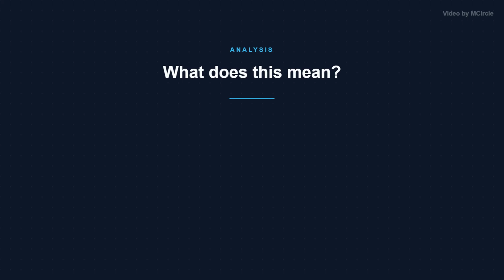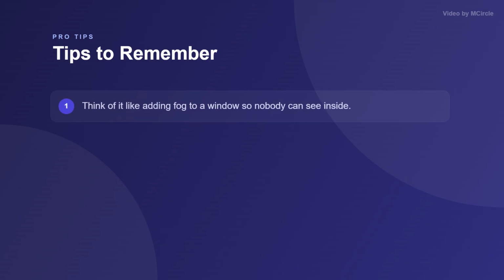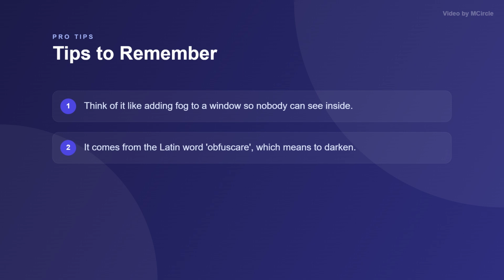Meaning of obfuscation | Simple English Explanation | Real Life Examples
Learn the English word 'obfuscation' in this simple vocabulary lesson for beginners. Making something unclear or hard to understand on purpose.

Examples:
The politician's speech was full of obfuscation to hide the truth.
He used big words as an obfuscation to avoid answering the question.
The messy code was an obfuscation that made it hard for others to fix.